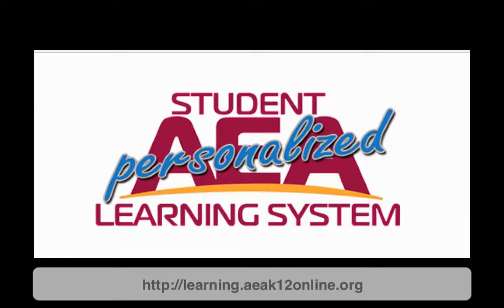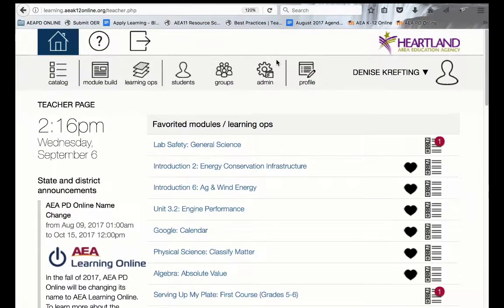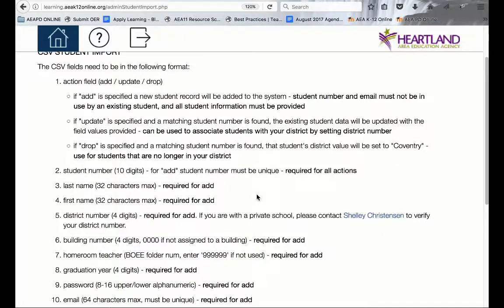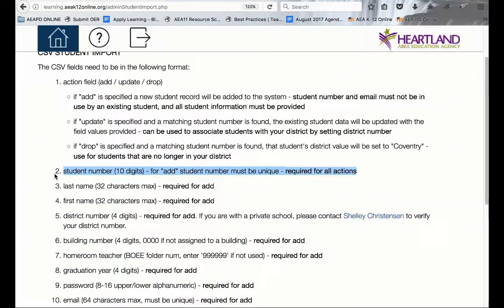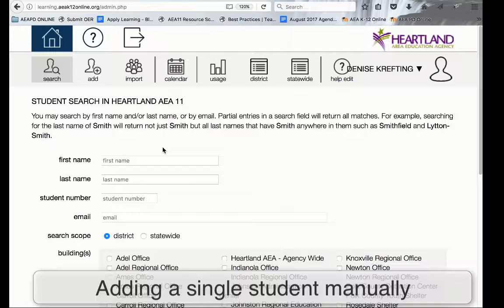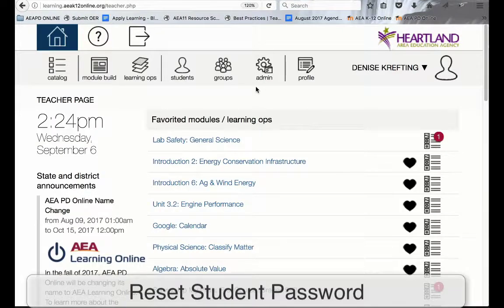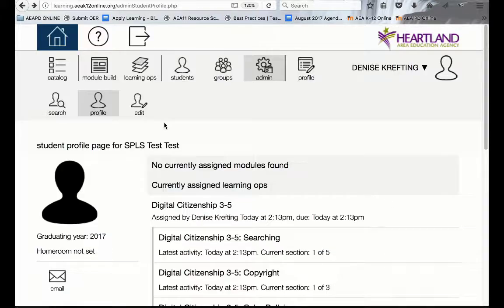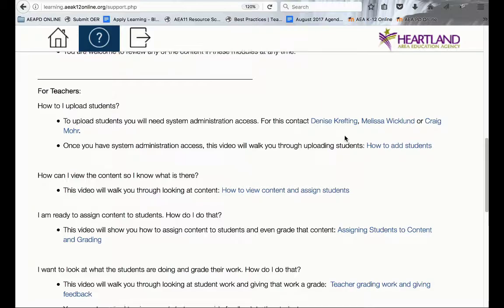How to upload students in to the Student Personalized Learning System (9/17)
This video will show those who are administrators to the Student Personalized Learning System to upload students into the system